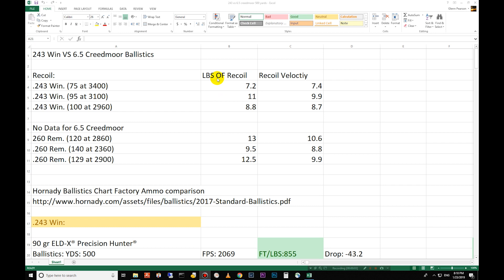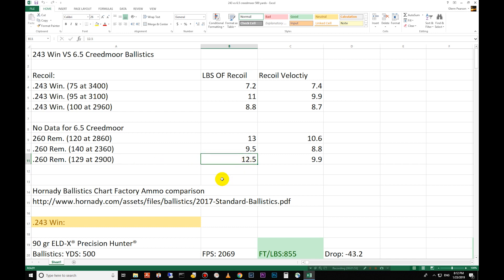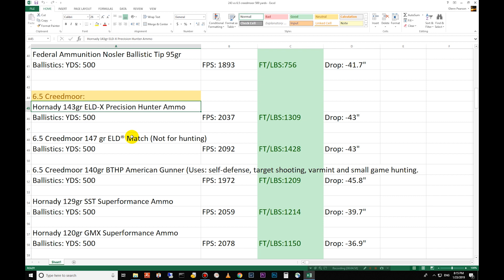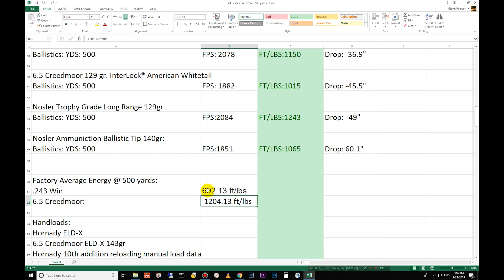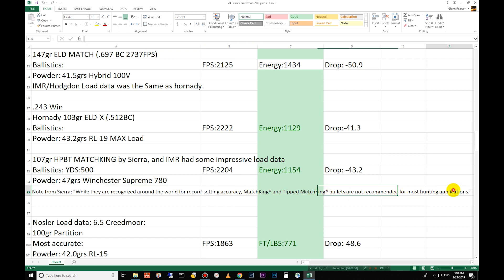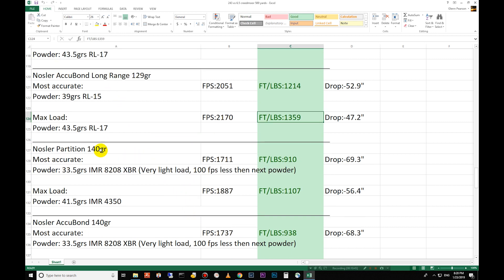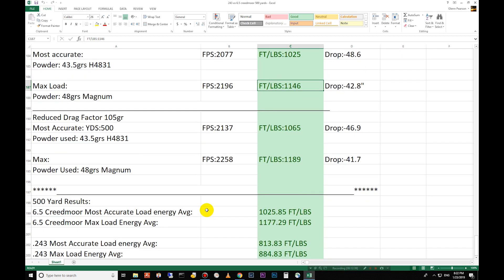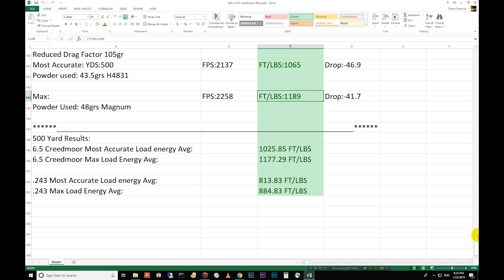6.5 Creedmoor VS 243 Win Handloading Ballistic Comparison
Ballistic comparison between these 2 great calibers